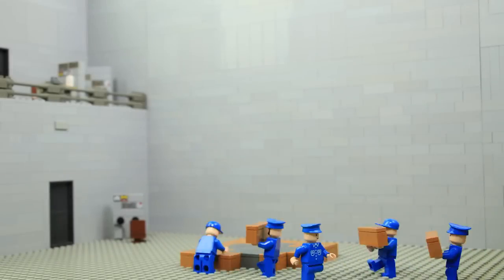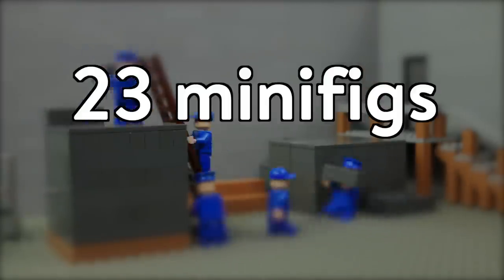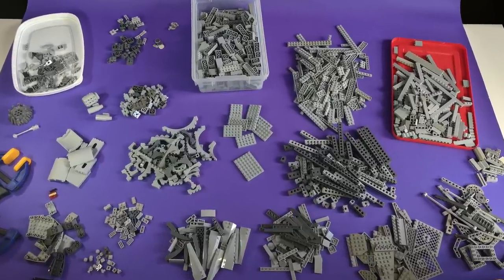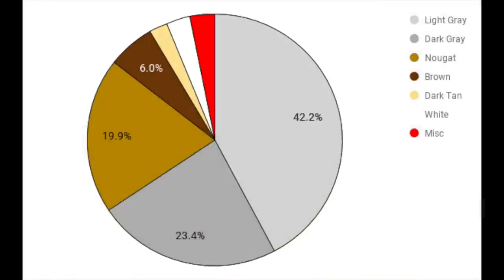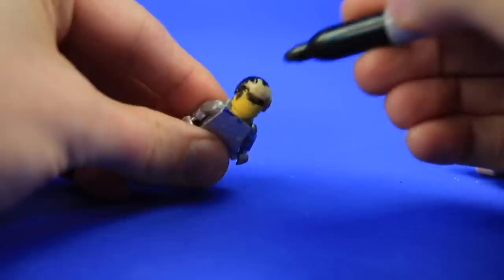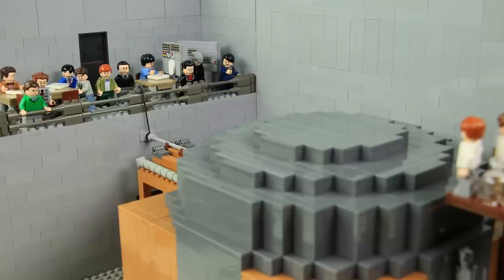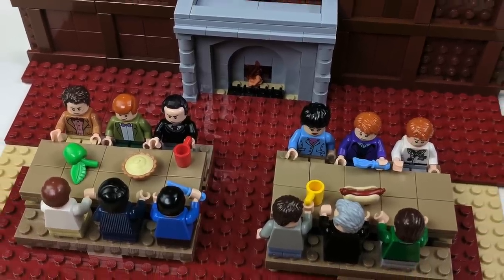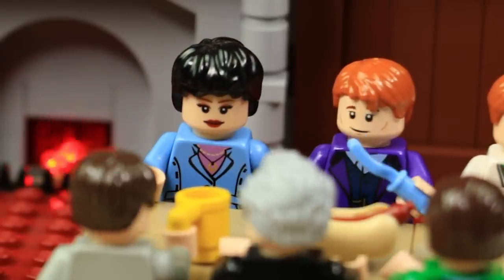Behind the scenes of "Chicago Pile-1: A Brick History" | How I made my latest brickfilm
I produced an animation called "Chicago Pile-1: A Brick History" for Argonne National Laboratory to commemorate the 75th anniversary of the first man-made self-sustaining nuclear reaction

This video is a behind the scenes explanation of how I made this animation. Let me know if you have questions I didn't cover.

Dave Pickett
1055 W Bryn Mawr Ave